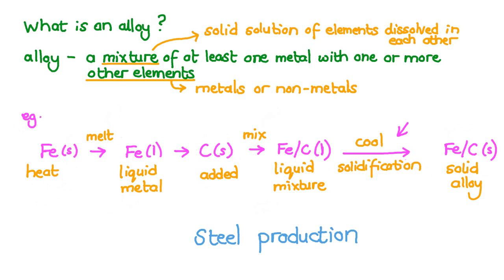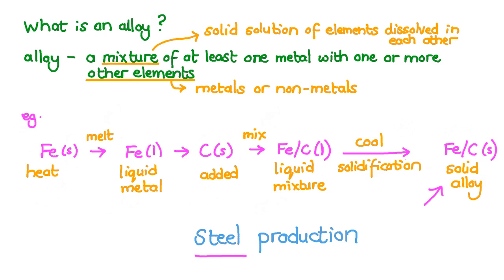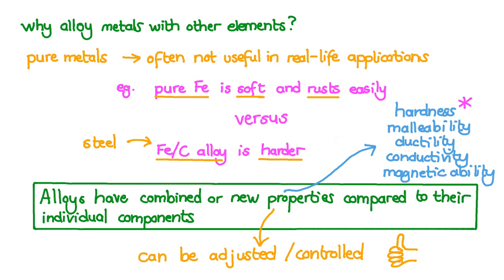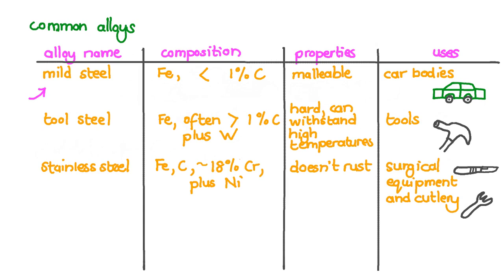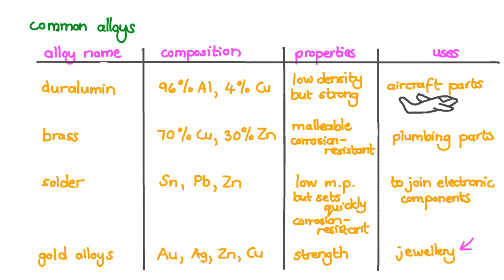5 Alloys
A collection of explanation videos, presented by the Knowledge Bank for high school students.Follow us for more articles